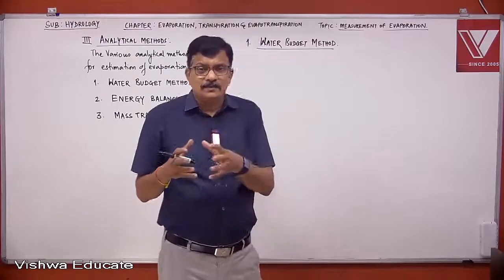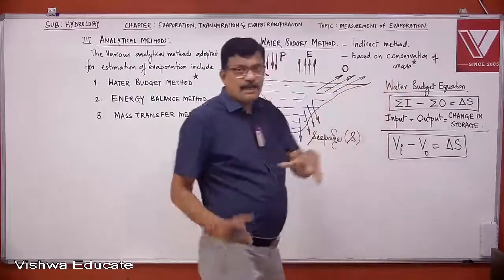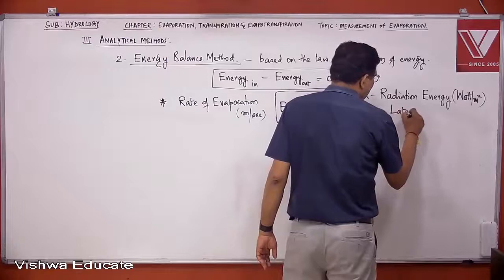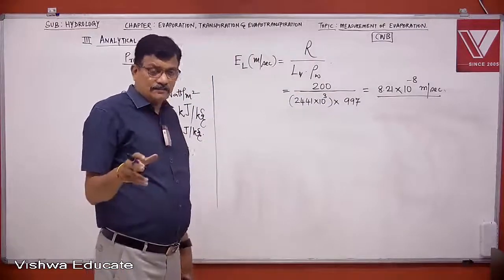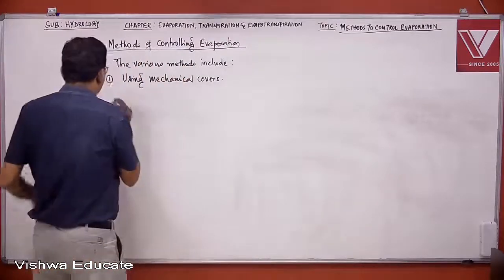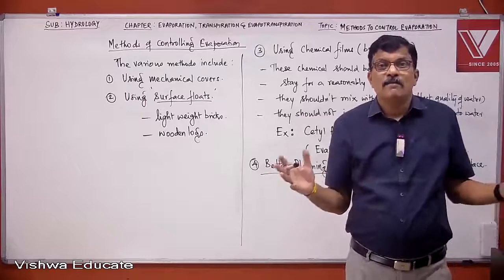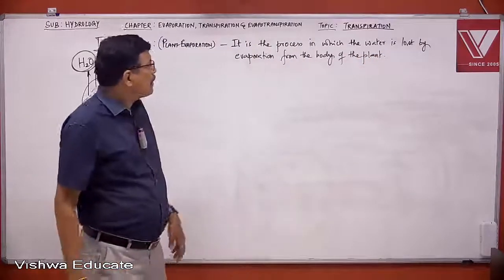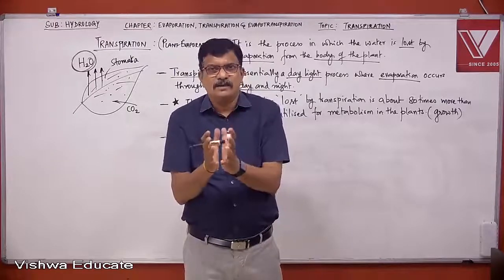GATE Lectures | Hydrology | Evaporation | Analytical Methods | Prof. Kalidas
Prof. Kalidas discussed about Various Analytical Methods-Water Budget Method,  Energy Balance Method, Mass Transfer Method. Solving Problems on Analytical Method.methods of Controlling Evaporation, Transpiration.